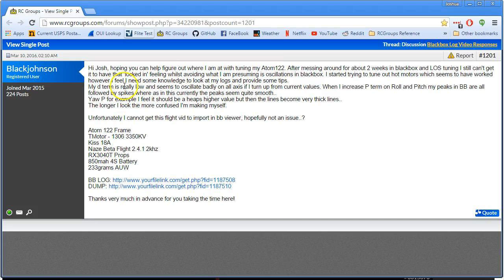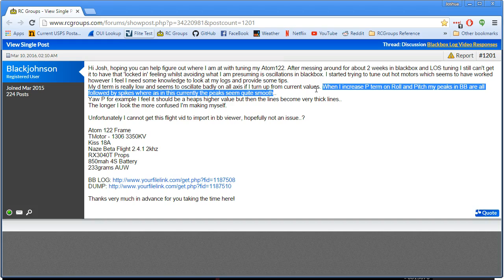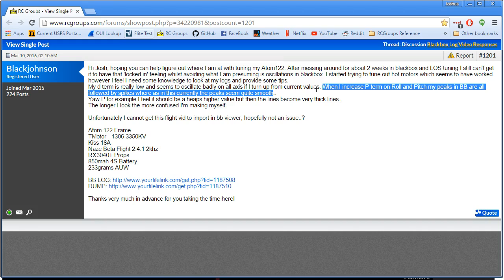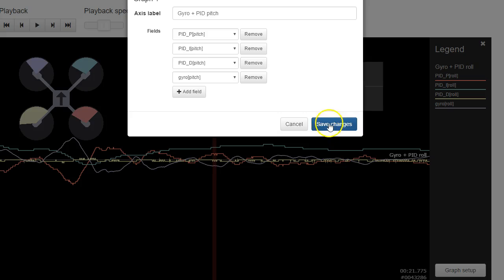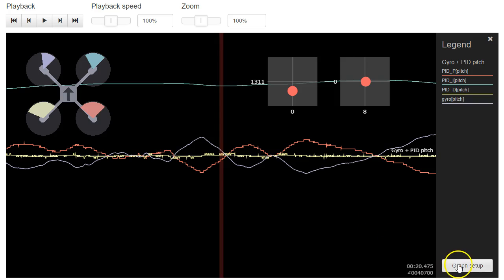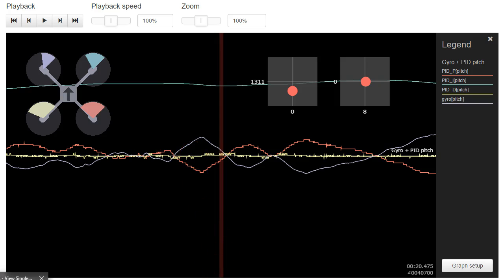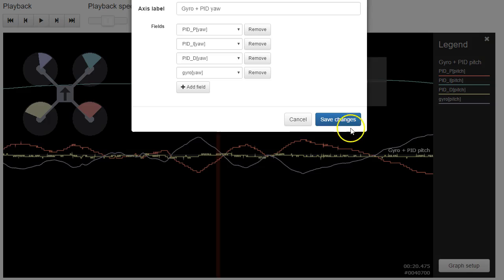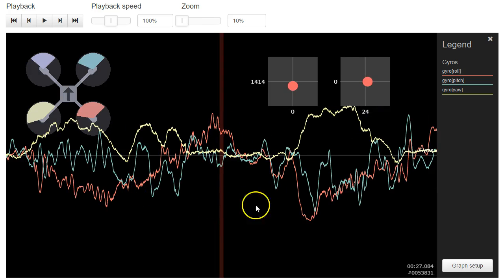Blackbox Log Analysis: Blackjohnson - 3/14